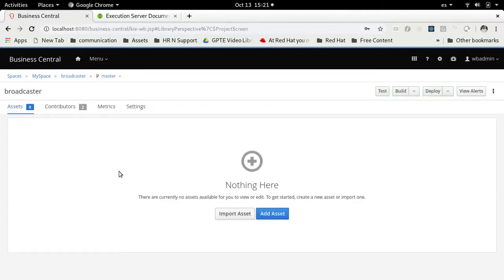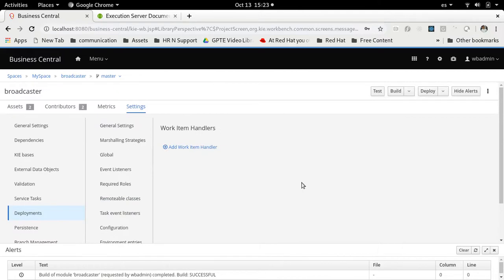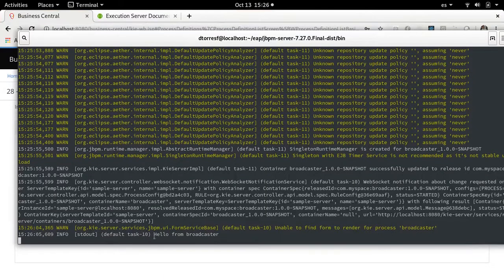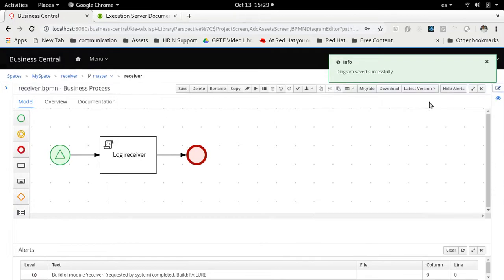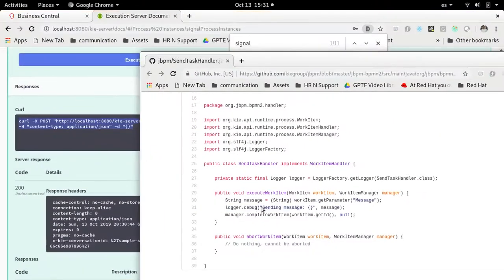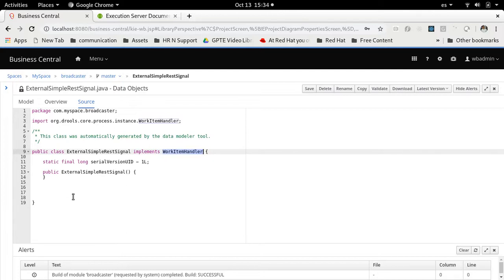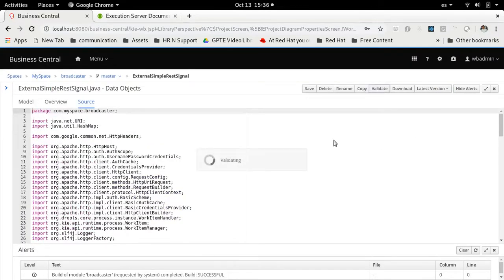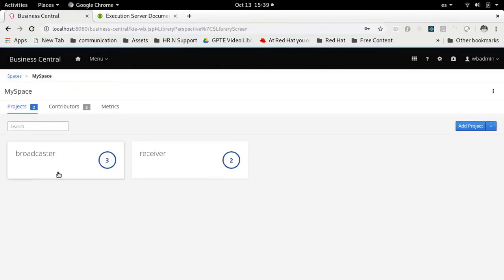jBpm external signal to start process in another project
In this video we use an external signal to trigger a process instance start in another project of the same space.